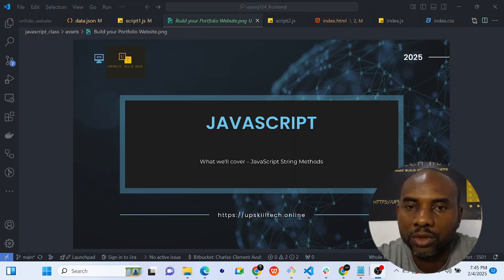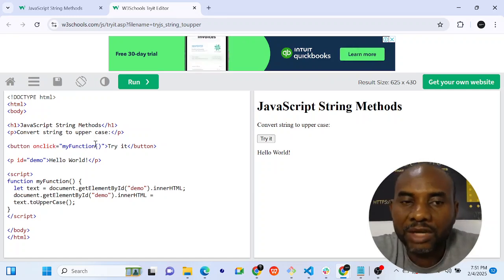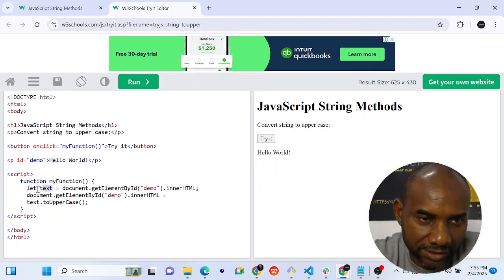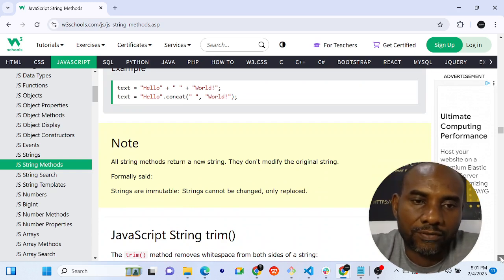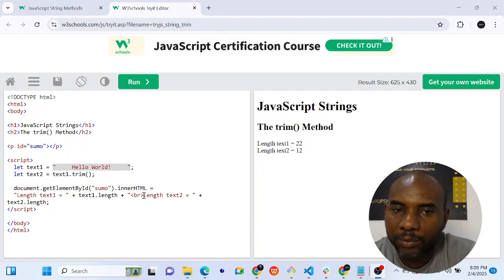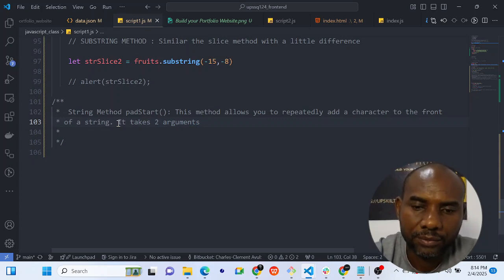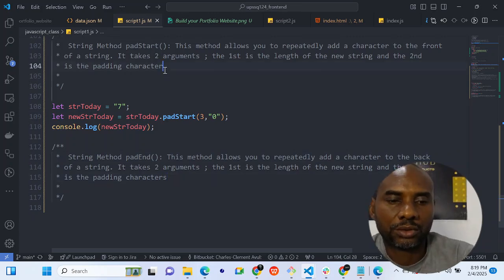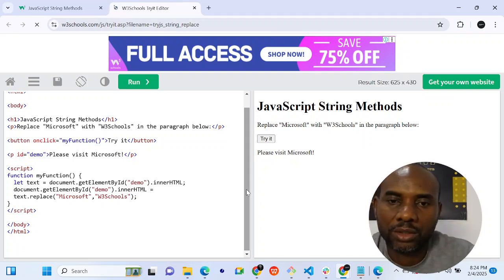JavaScript String methods 3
In this video, we continue with JavaScript strings— We look at more String Methods and examine interesting use cases. Whether you're just starting with JavaScript or looking to refresh your skills, this video will help you master strings quickly and easily.